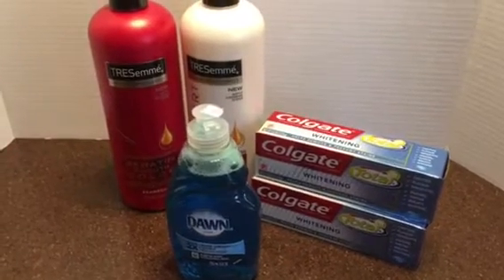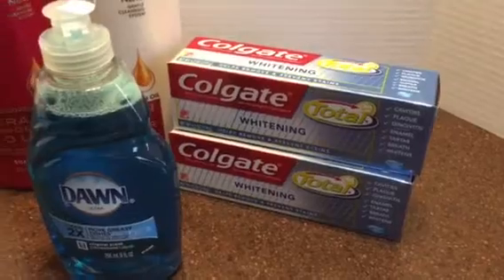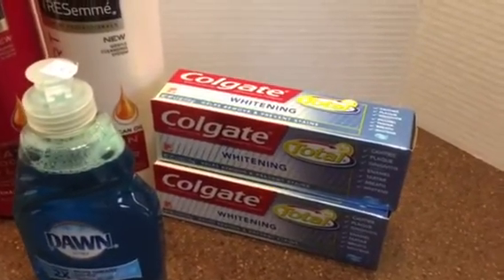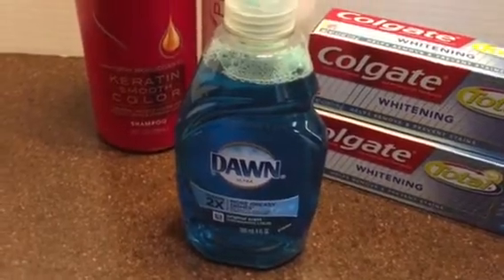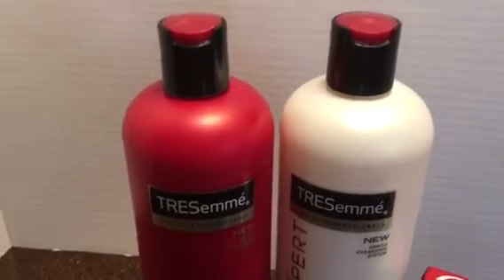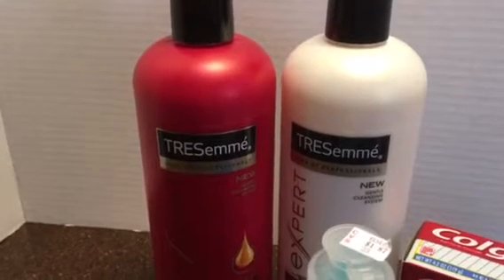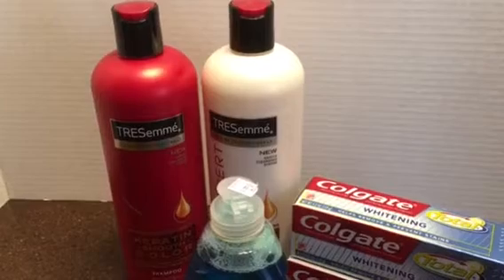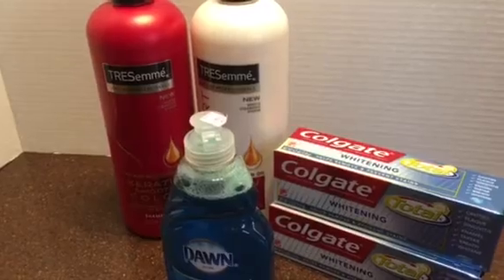CVS Paid $ 6.46 get $ 6.00 in Extrabucks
RobinsDeals on Facebook
Couponing Segparsons on You Tube